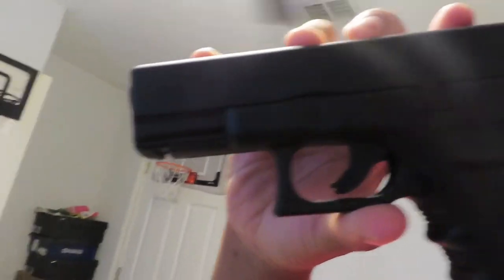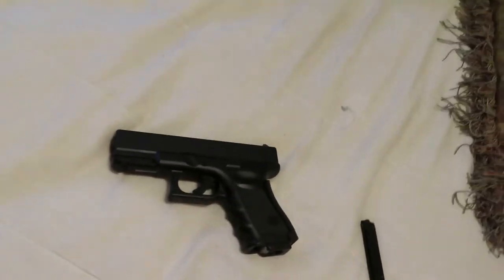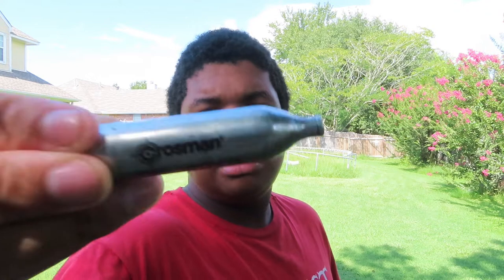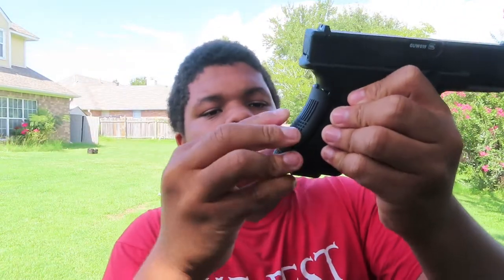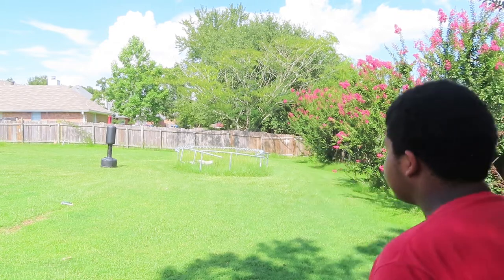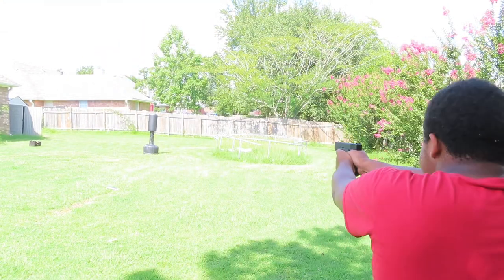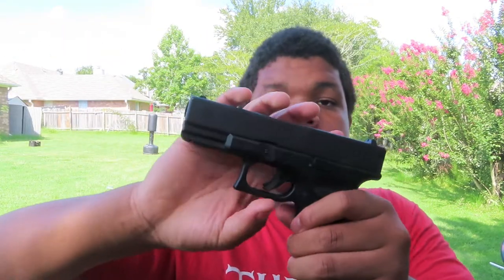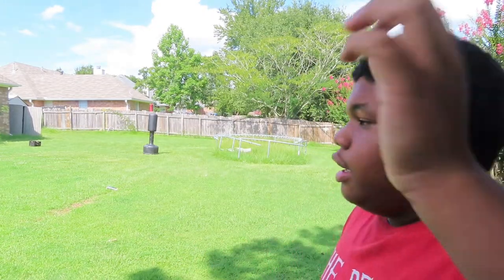Glock 19 bb gun **shoots fast**